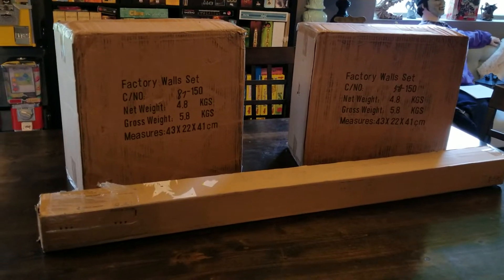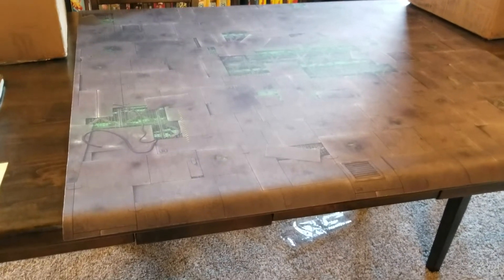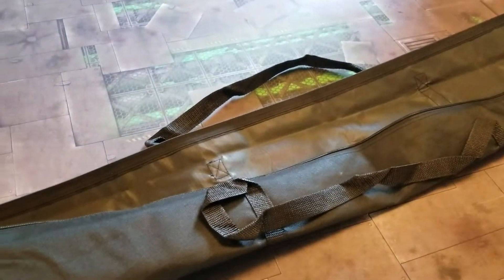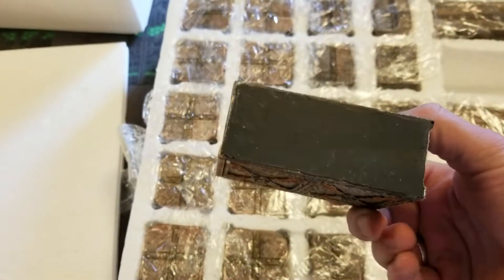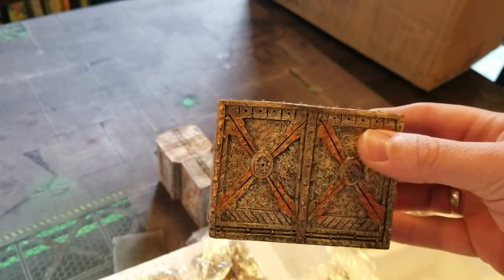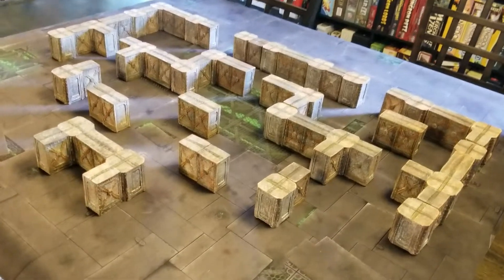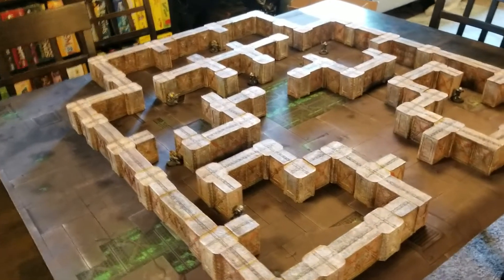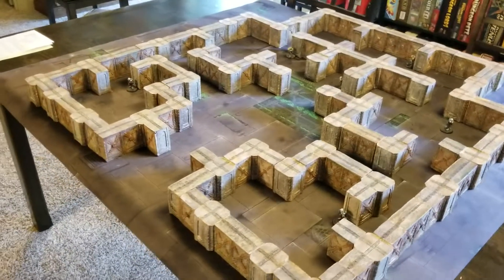Gamemat.eu Chemzone Mat & Factory Walls